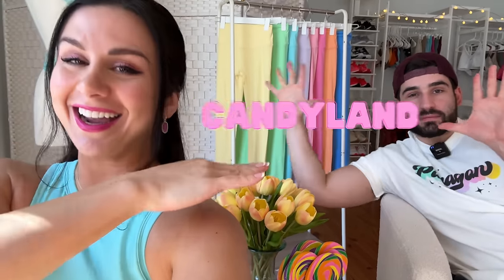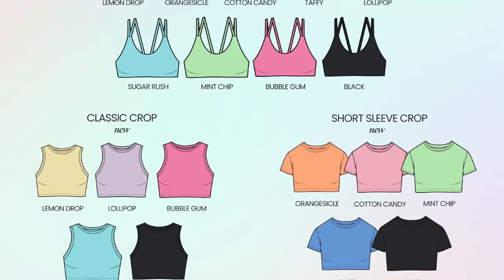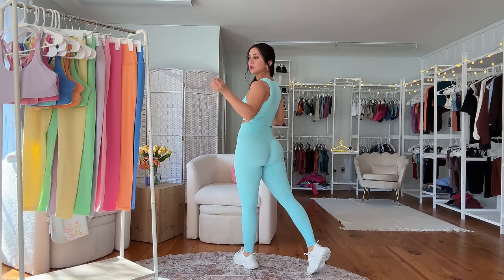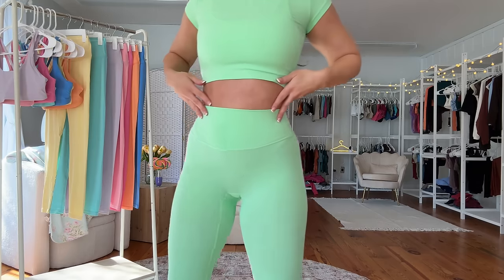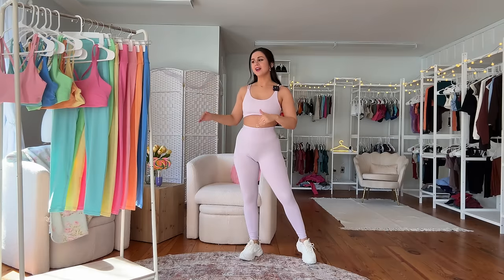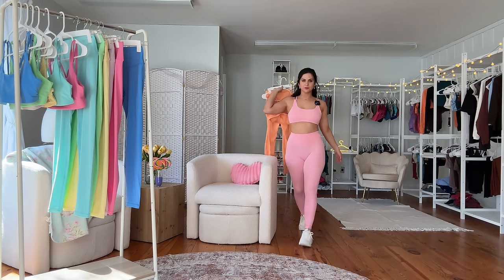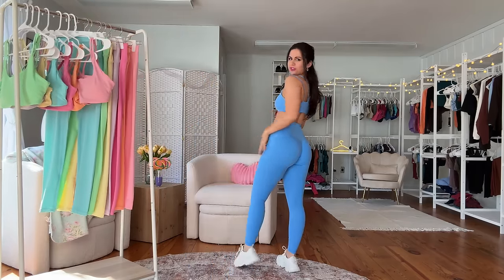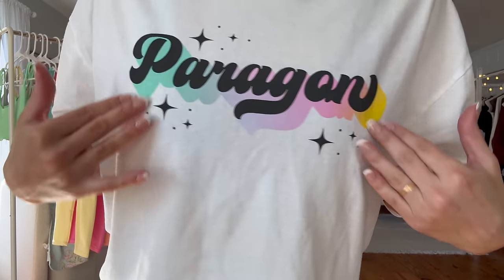SWEET OR SOUR?... PARAGON FITWEAR CANDYLAND LEGGINGS TRY ON HAUL REVIEW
Hi Loves, welcome back to the channel! Today, we're looking at THE NEW Paragon Fitwear Candyland collection!! These colors are STUNNING, but are they functional?...
I'll be sharing with you everything from fit, functionality, sizing, material, sheerness, quality, aesthetic, and more!!!

The new Paragon Fitwear collection is dropping on March 7th at 2 pm EST for general access, 1 pm EST for early!

STUDIO DECOR LINKS-
White Clothing Racks (I have multiple lined up)
White Sherpa Chairs
Scallop Chair
Wall Divider
Shoe Rack (Stacked two)
Circular Rug
Accent Dresser
Pampa Vase

♡ MY MEASUREMENTS ♡

Weight: Approx. 130 lbs (59 kg)

Bra: 34 B

Bust: 31" (78.74 cm)

Underbust: 27" (68.5 cm)

Waist: 25" (63.5 cm)

Hips: 39" (99 cm)

Thigh: 21" (53 cm)

Inseam: 25" (63.5 cm)